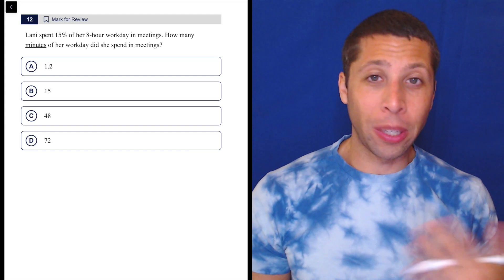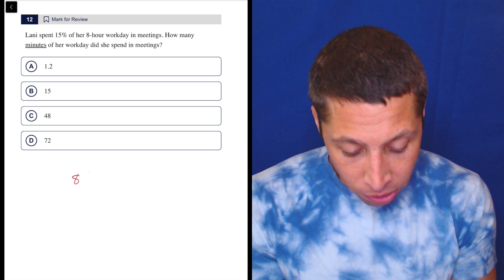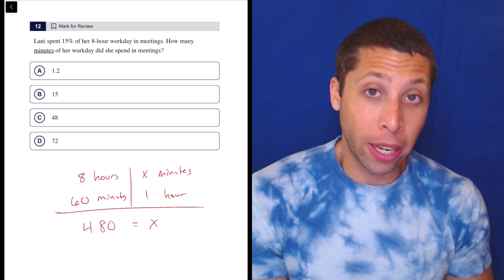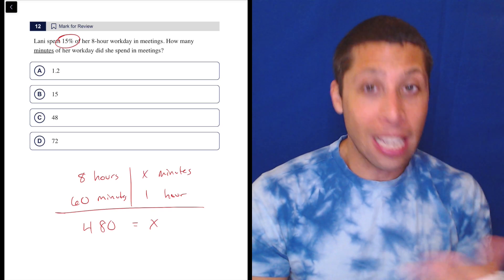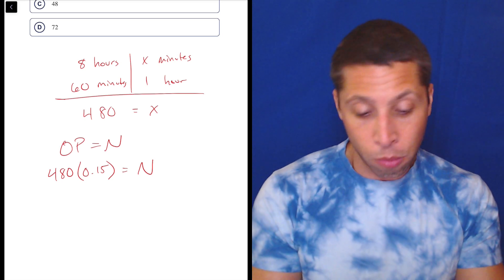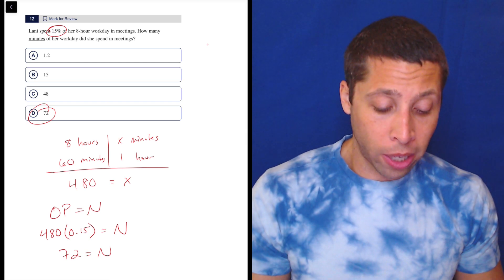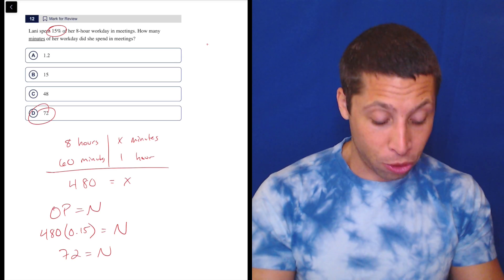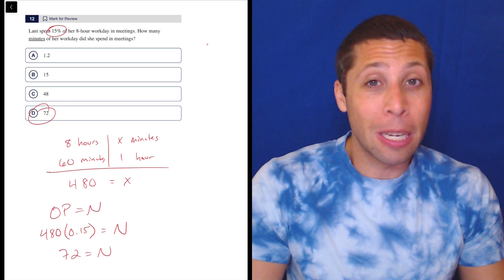Unit Conversion Exercise, Qn. 12 (SAT Question Bank 7ed0d098)